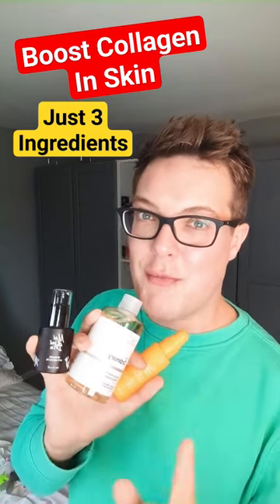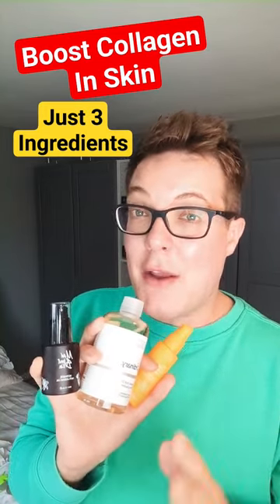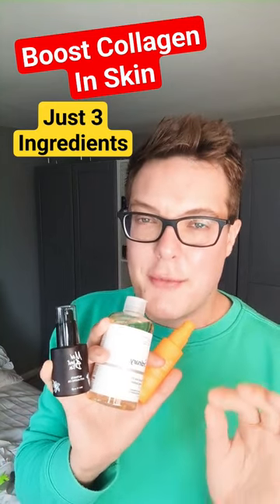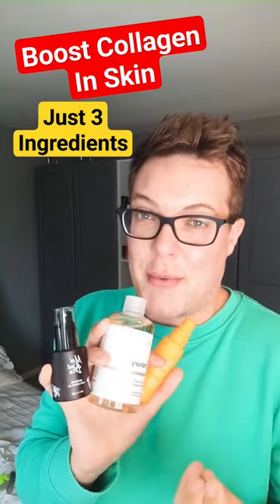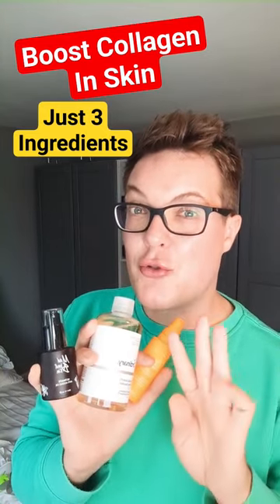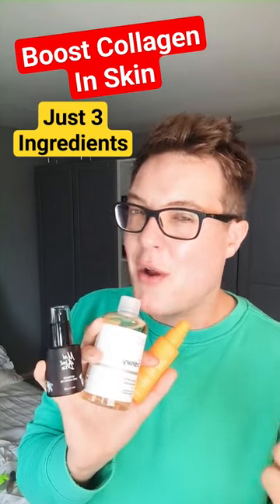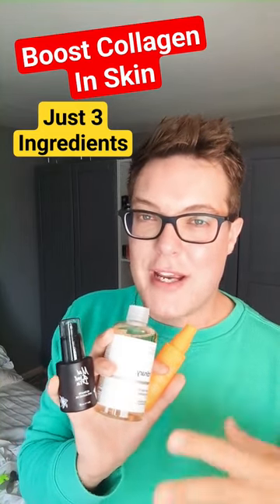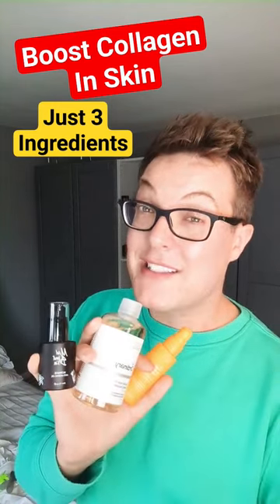🥇 FASTEST WAYS TO BOOST COLLAGEN - New Studies!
The best anti-aging skincare 2023. Ingredients to boost facial collagen fast - Glycolic acid, vitamin c and retinal

Hey guys and welcome to todays YouTube shorts video where we are talking the factest ways to boost facial collagen for the best anti aging skincare.